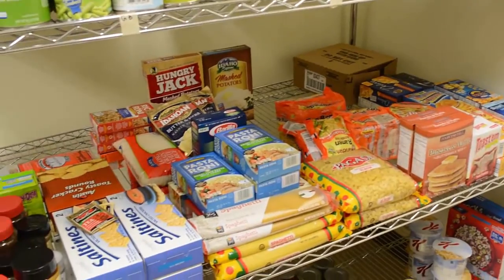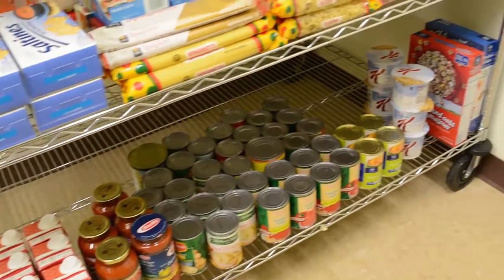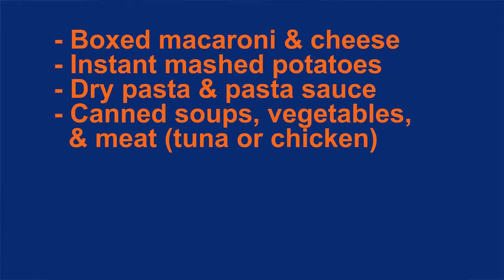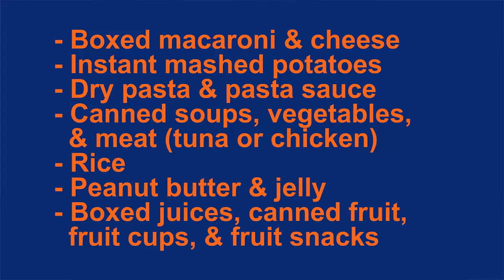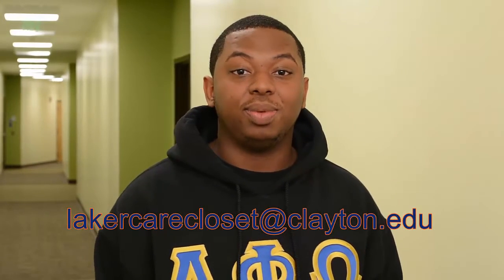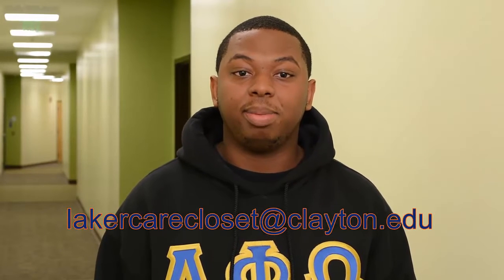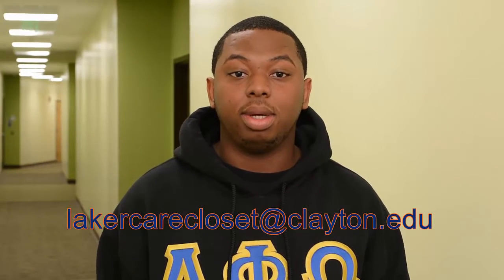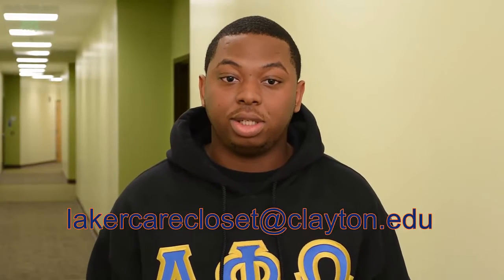Laker Care Closet 2015-16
Information about Clayton State Unviersity's Laker Care Closet